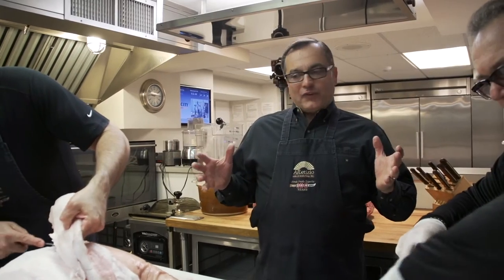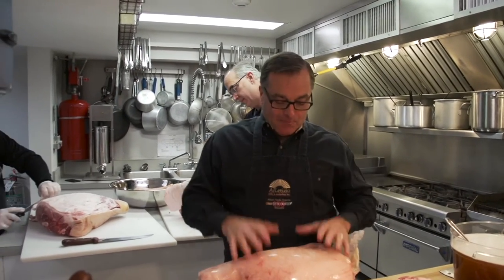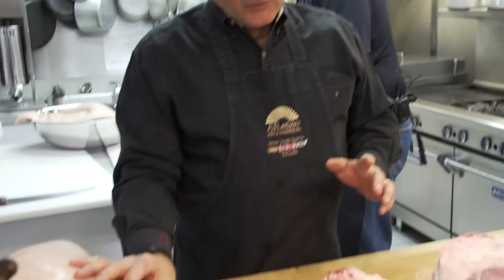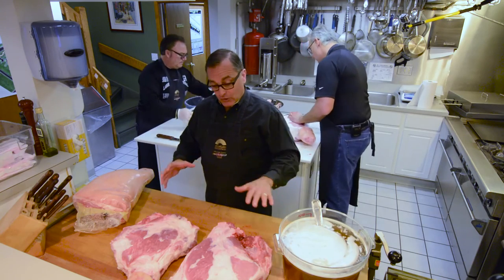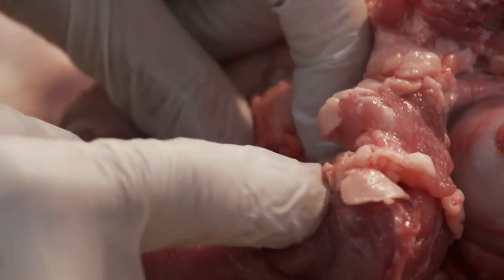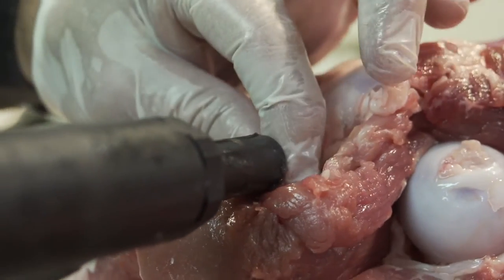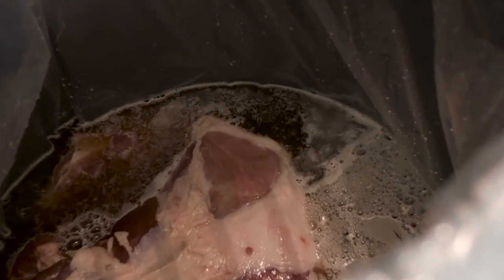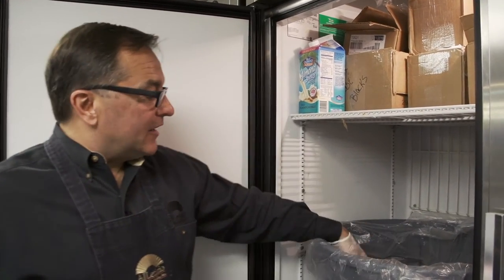A.J. Letizio Sales & Marketing: Old Fashioned Smoked Ham Part 1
A.J. Letizio Sales & Marketing show how to re-create the process of making "Old Fashioned" Easter hams as they would have been made in 1912. This episode shows Al Letizio, Bob Tessitore and Ralph Feole taking ~30 lb bone-in, skin-on, shank on, natural hams and carefully skinning, trimming, removing the aitch (hip) bone, and performing artery injection to cure the meat.